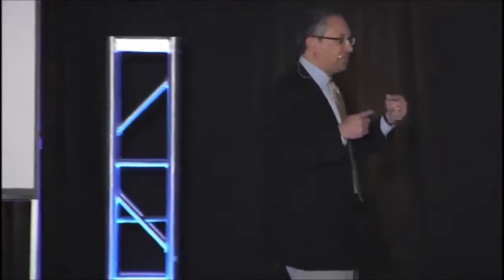John Rosso at the EcSell Sales Coaching Summit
Nationally Recognized Sales Guru and Master Business Development Expert, John Rosso, speaks at our annual sales coaching summit in Arizona!

EcSell Institute offers a variety of tools and training to coach sales leaders successfully so that they can better manage their sales teams. Our proven, disciplined 5 step approach includes measurement, education & training, implementation & accountability, tracking & analyzing, and lastly change.

Change your sales approach today with EcSell. Learn more about our Sales Coaching Summit